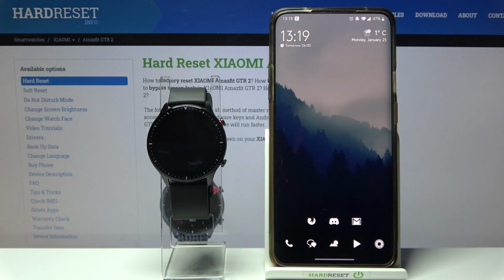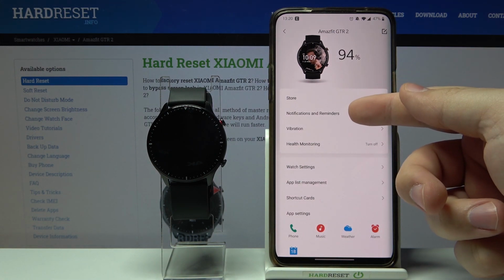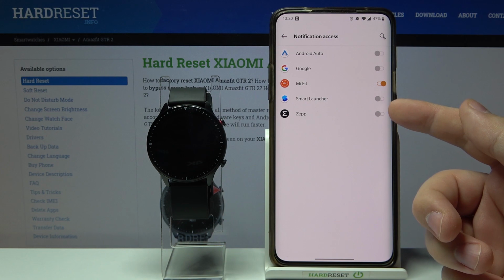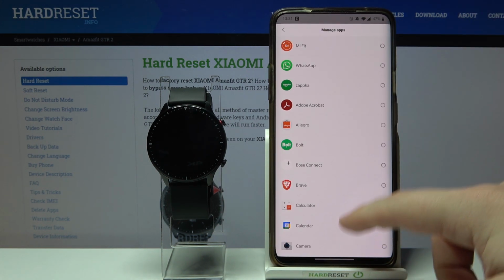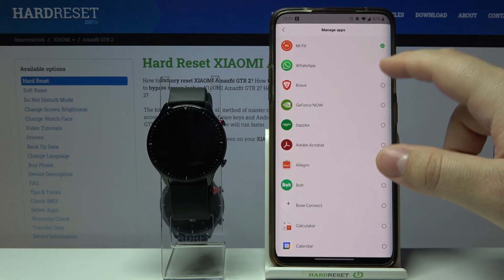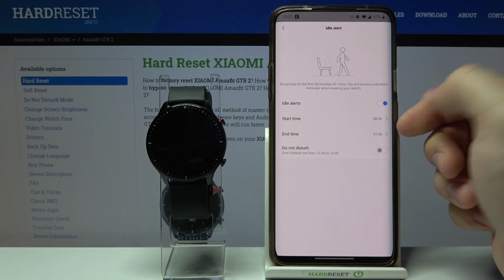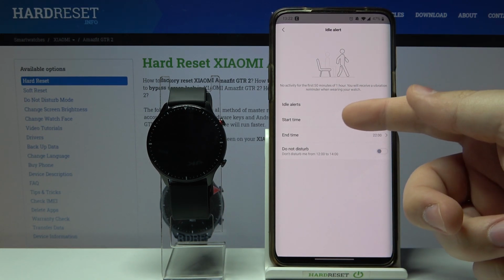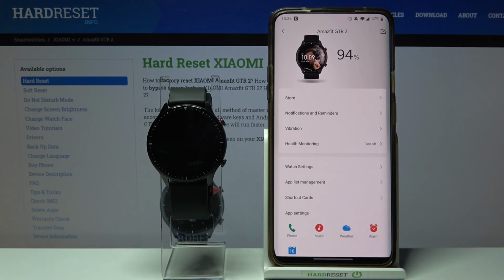How to Enable Notifications in XIAOMI Amazfit GTR 2 – Notification Settings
We are coming with the video, where we show you how to customize notifications in XIAOMI Amazfit GTR 2. If you want to enable notification content on your Xiaomi smartwatch, check out the presented instructions and learn how to get access to the settings that allow you to personalize lock screen notification in XIAOMI Amazfit GTR 2 smoothly. Let’s follow the video guide and manage notifications on your Xiaomi device. Visit our HardReset.info YT channel and discover many useful tutorials for XIAOMI Amazfit GTR 2.

How to personalize notifications in XIAOMI Amazfit GTR 2? How to set up notification content in XIAOMI Amazfit GTR 2? How to customize lock screen Notifications in XIAOMI Amazfit GTR 2? How to enable notification settings in XIAOMI Amazfit GTR 2? Where to find notification settings in XIAOMI Amazfit GTR 2? How to manage notification in XIAOMI Amazfit GTR 2?